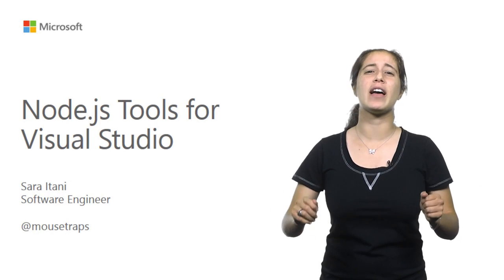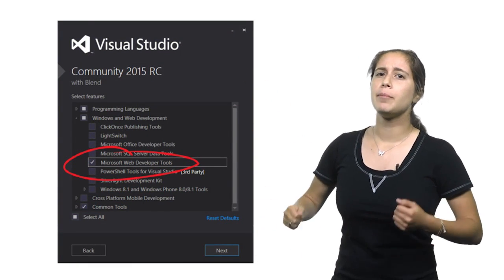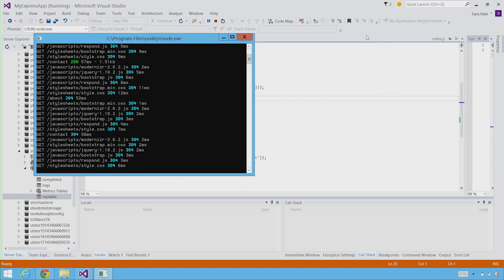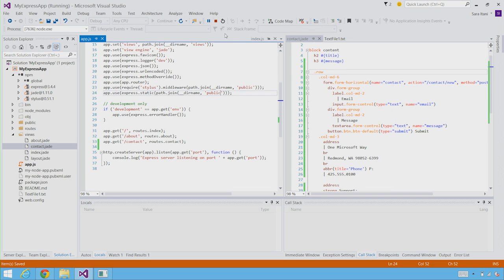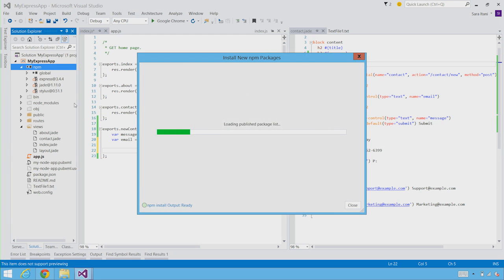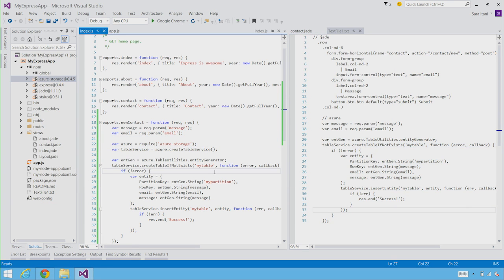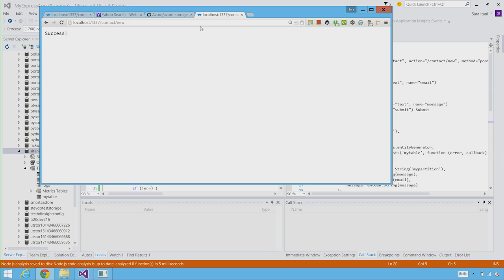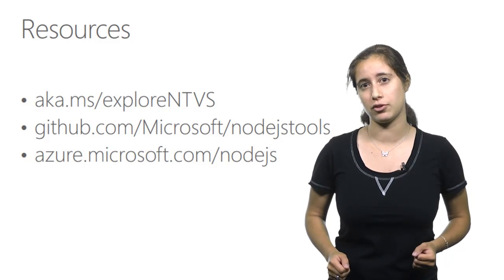Visual Studio 2015 Final Release Event Node js Tools for Visual Studio Getting Started